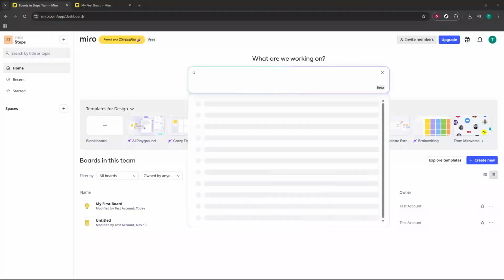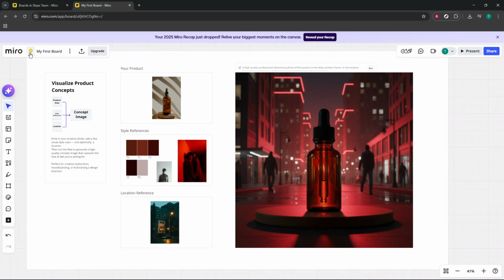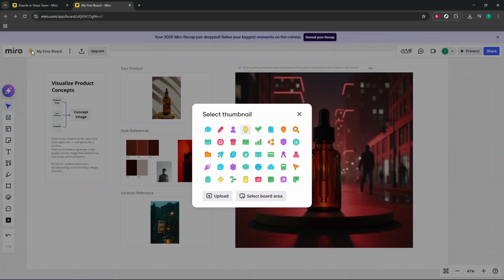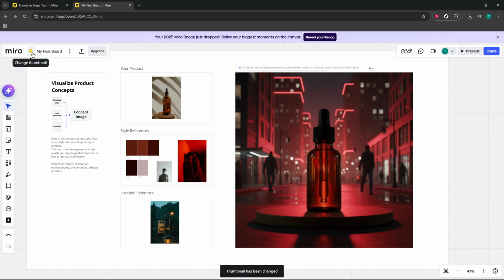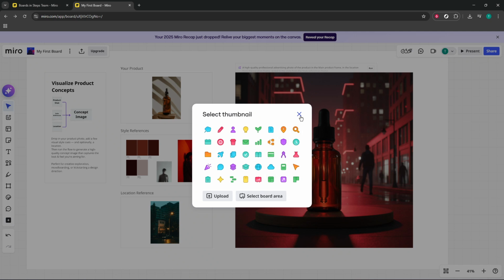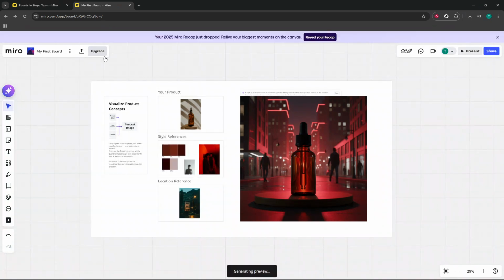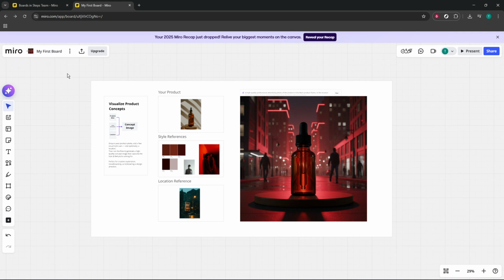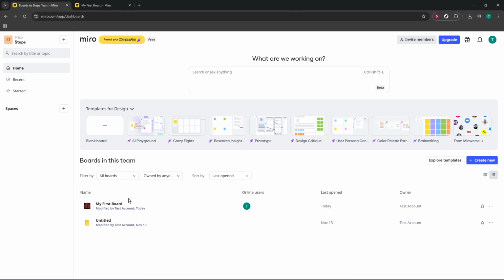How To Change Board Cover In Miro (Quick Guide)